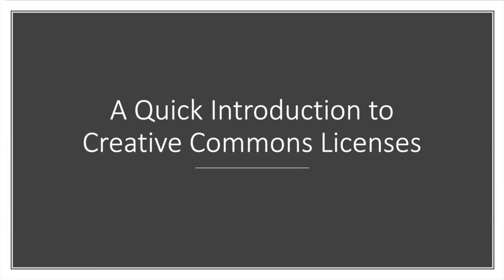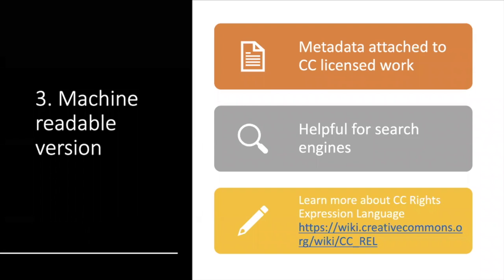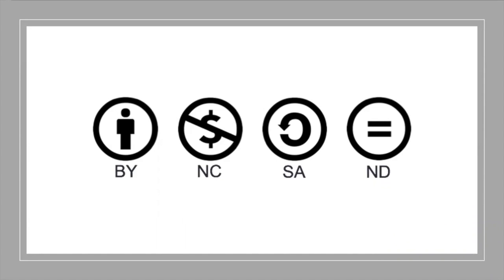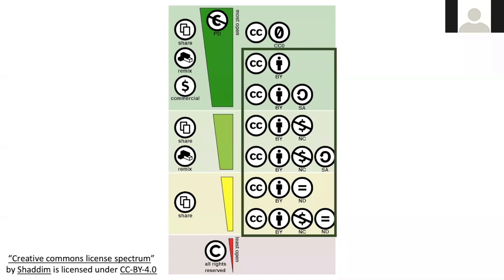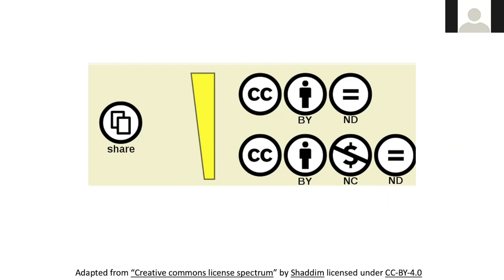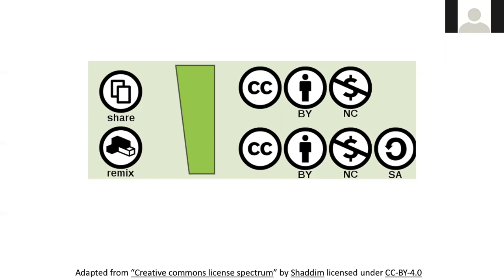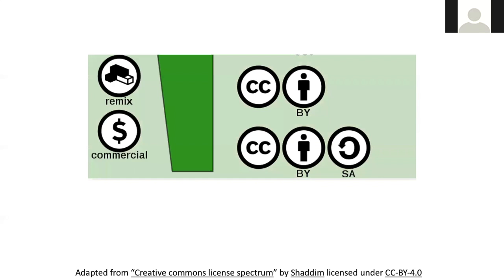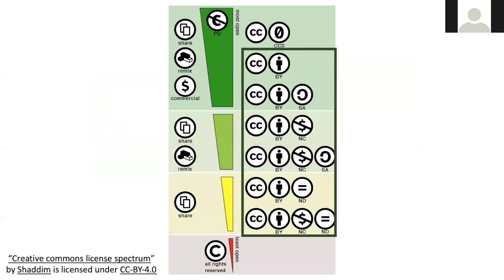Introduction to CC Licenses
This video provides an overview of the four elements of creative commons licenses and how they can be combined into six licenses.